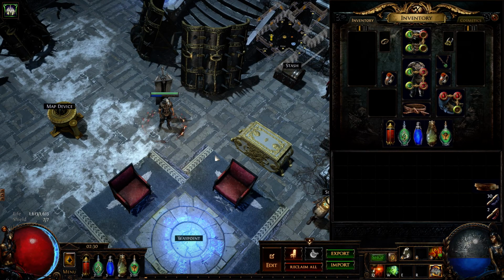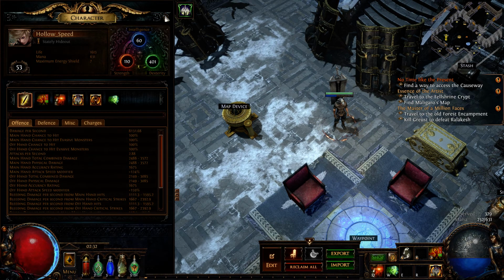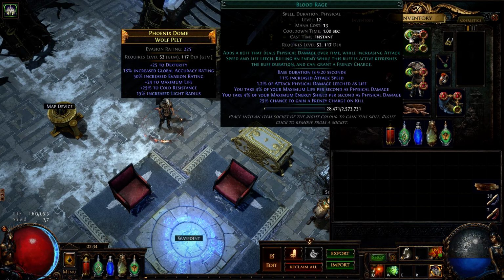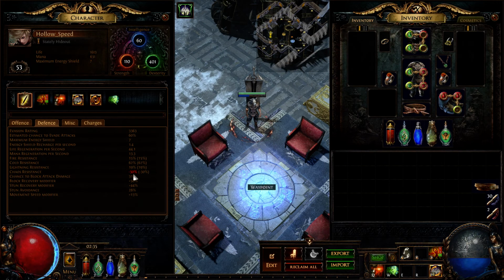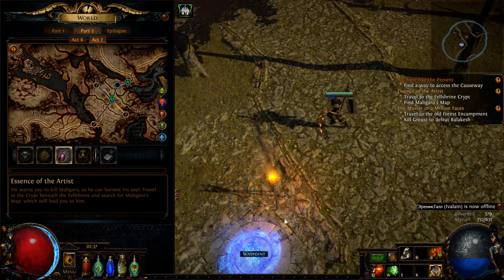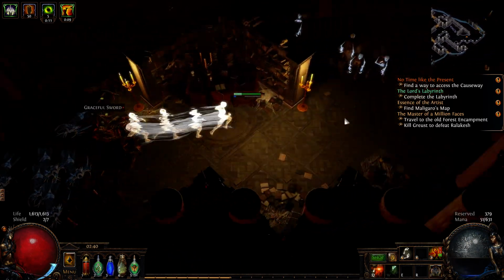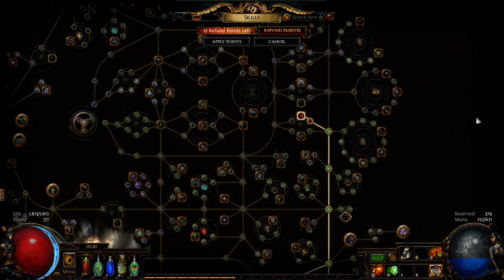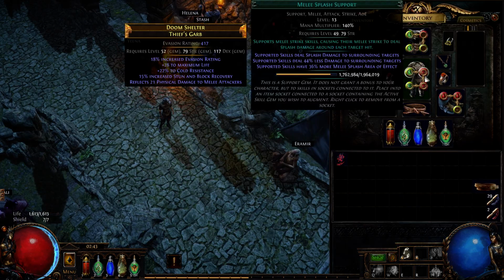Path of Exile First Time Trying Out Hollow Palm Technique. So How Is It?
This video is showcasing my first experiences with the somewhat new hollow palm technique keystone that gives you physical damage per dexterity you have but it also has a number of drawbacks even with it's power.

A few things I completely forgot to mention in the video is that when you don't have any weapon equipped you cannot crit with melee damage (since your melee crit chance is based off your weapon in this case your fists doesn't have any). On the flip side though from the looks of it you do not need to worry about accuracy whatsoever. You get so much from dexterity it doesn't matter.